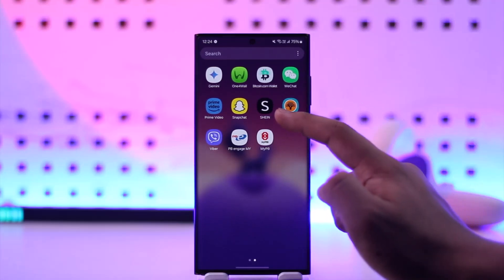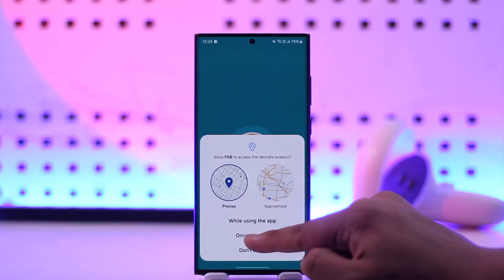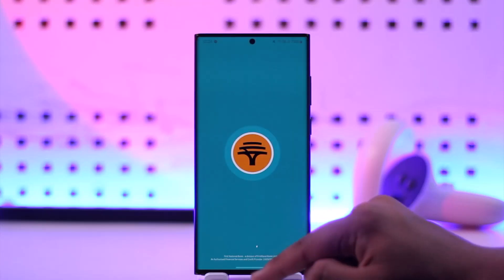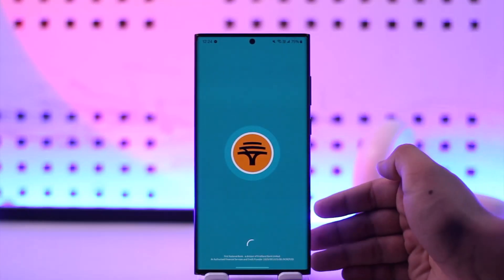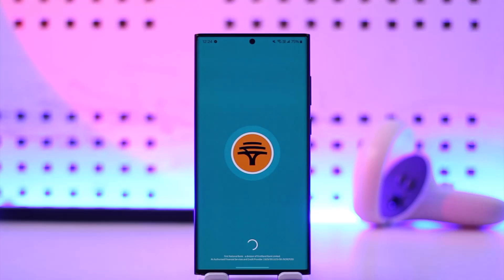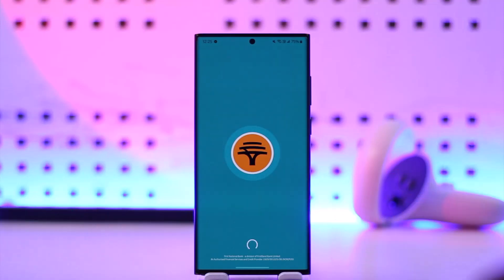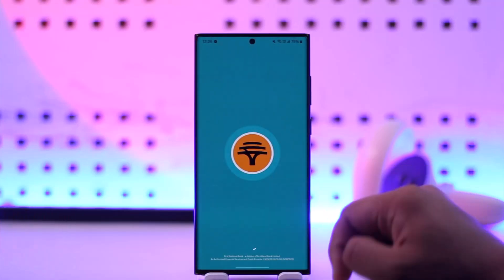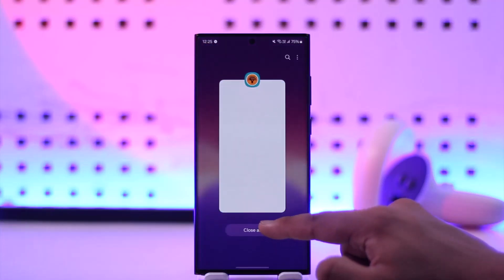FNB App Login | FNB Online Banking App Sign In Tutorial !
This video demonstrates how to log into the FNB online banking app. It guides you through downloading the app, entering your login credentials (username and password), and using the "Forgot password" option if needed. It also mentions the possibility of registering for online banking through the app if you haven't already.

Chapters:
0:00 Introduction
0:16 Downloading FNB Mobile Banking App
0:36 Entering Login Details
0:50 Forgot Password Option
1:02 Conclusion